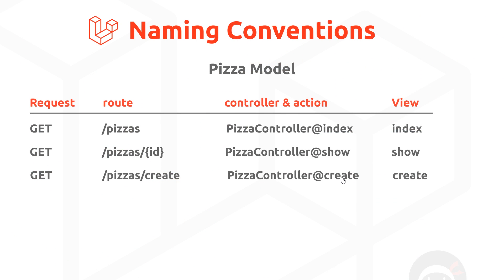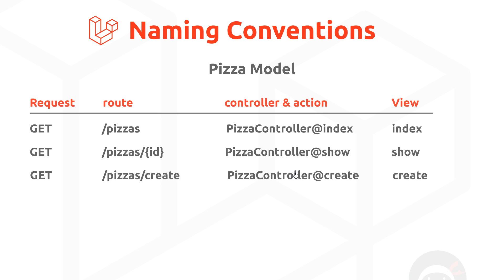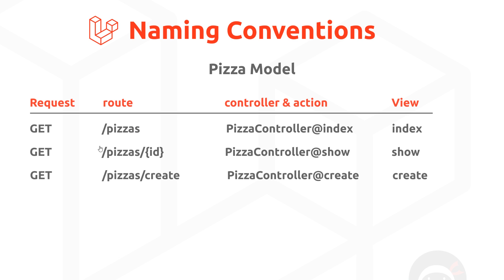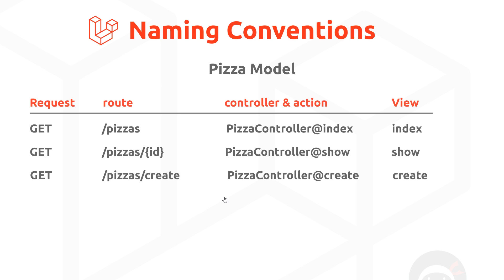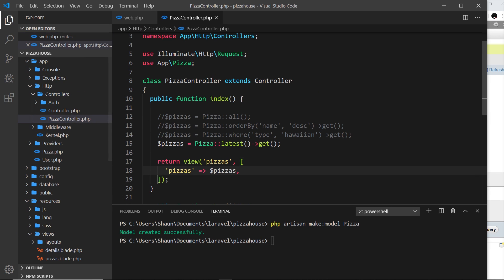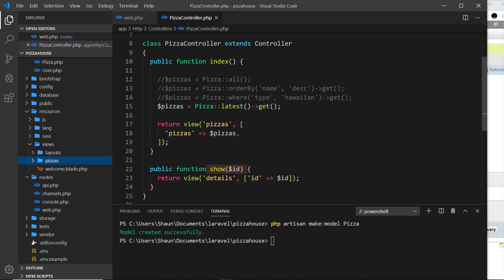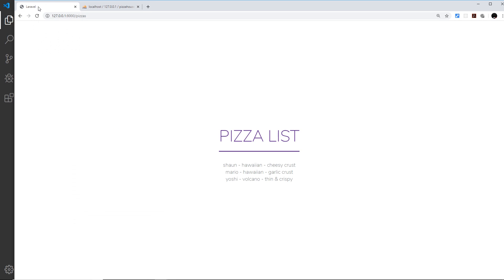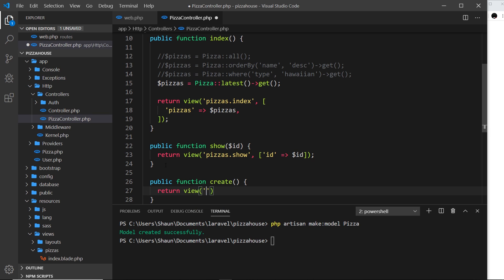Laravel 6 Tutorial for Beginners #16 - MVC Naming Convention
Hey gang, in this tutorial we'll take a quick look at Laravel naming conventions for controllers, views, models etc.